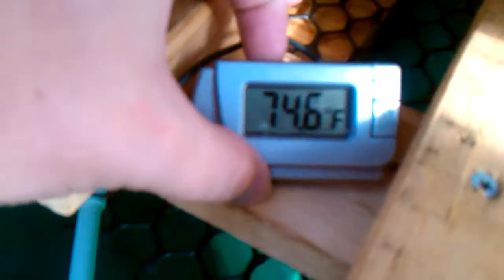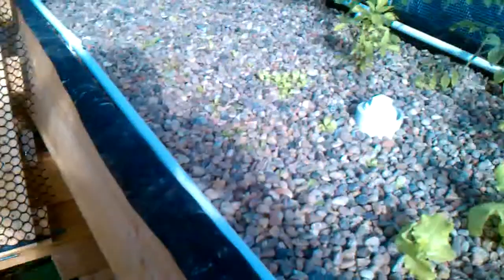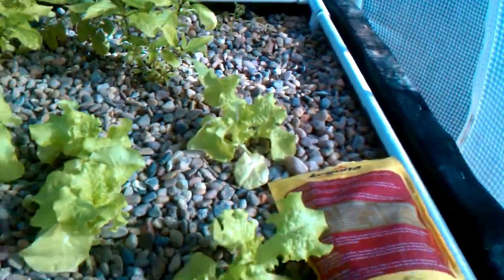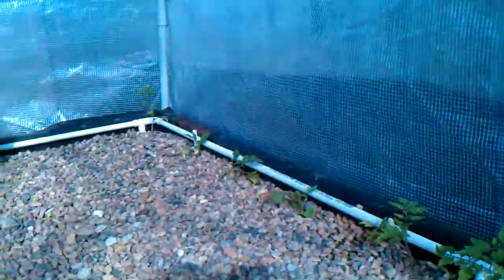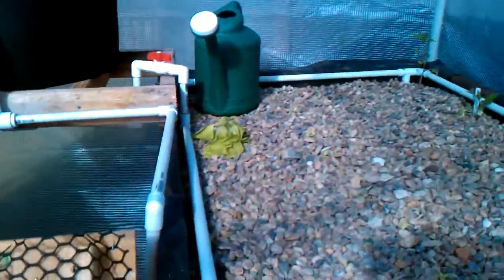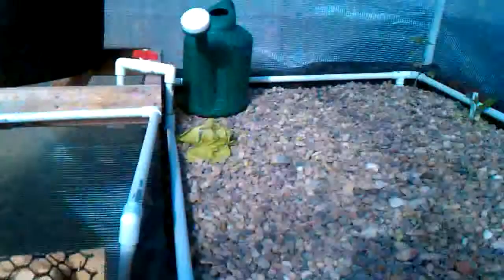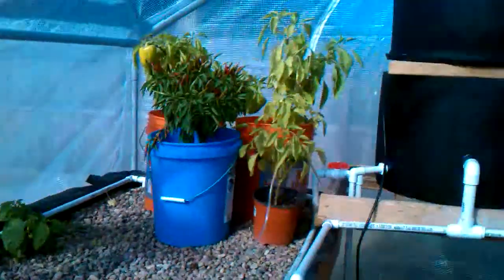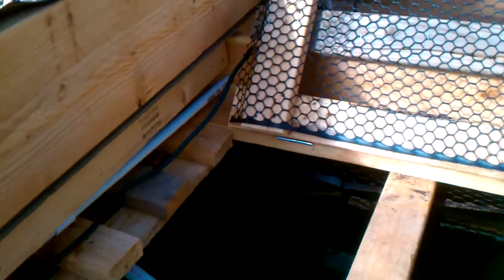Aquaponics Greenhouse Update 11/22/2010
Showin off my new FREE goldfish!!! Gotta love Craigslist. Plants are looking great. I think I should be able to get some good lettuce, cabbage, and broccoli crops this fall if we keep on this pace. Thumbs up if you like Aquaponics!